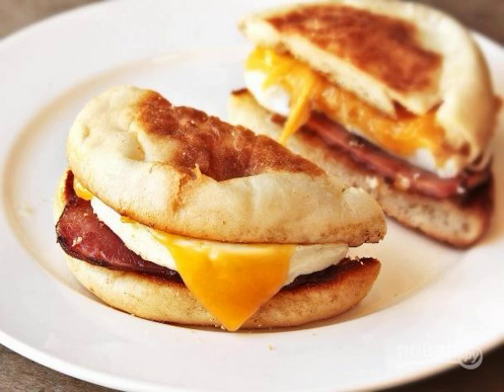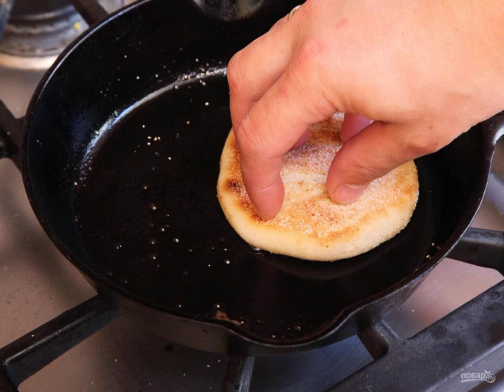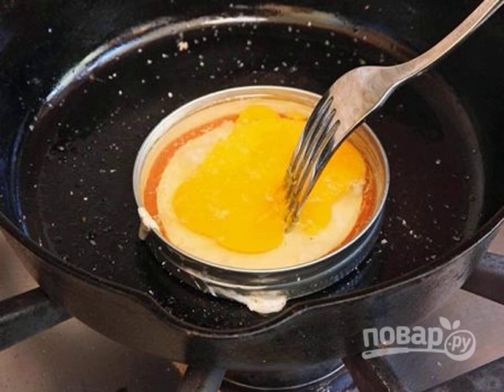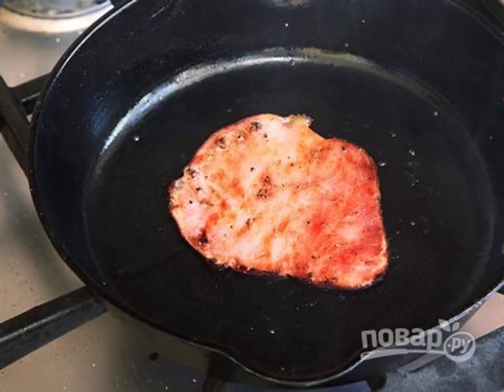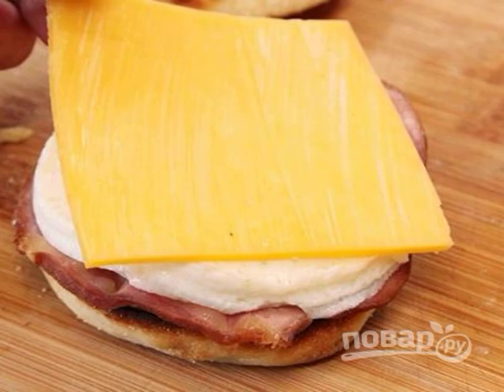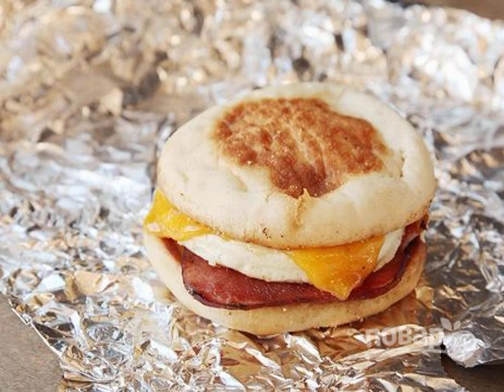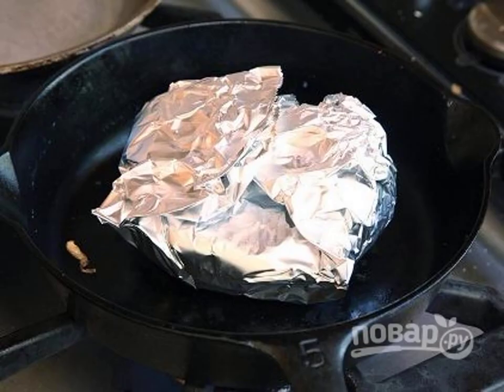Bun with egg and ham for breakfast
A bun with egg and ham for breakfast is banal and simple, of course, you will not surprise anyone with such a dish. But sometimes you want something harmful, high-calorie and very! delicious. This dish is just like that.

Ingredients:
Bun — 1 Piece,
Ham — 1 Slice,
Cheese — 1 Slice,